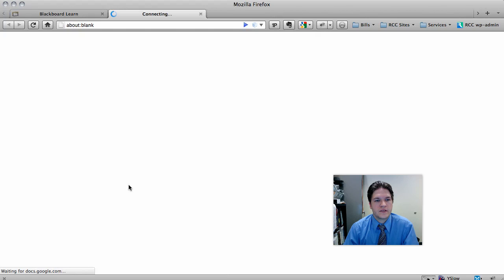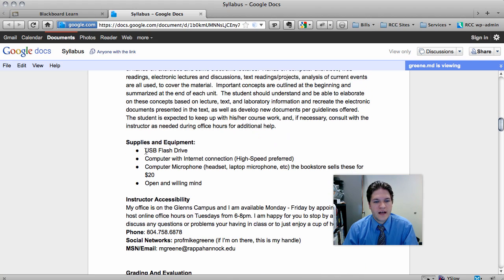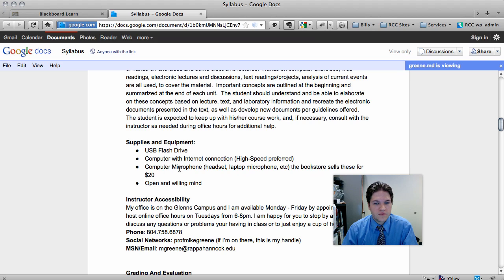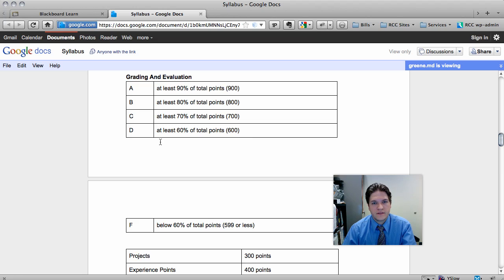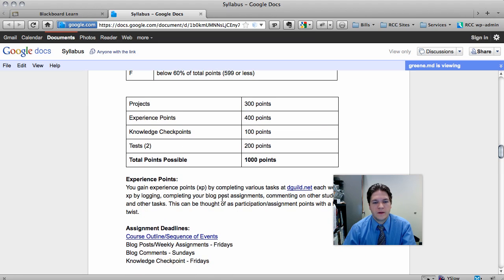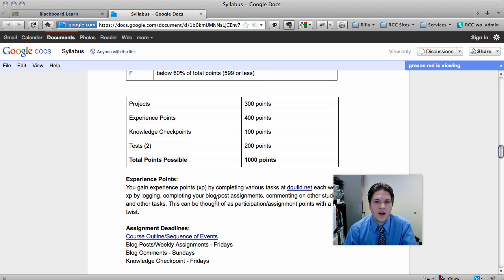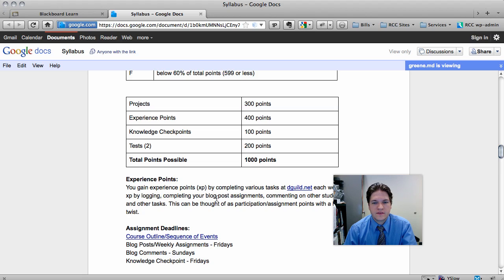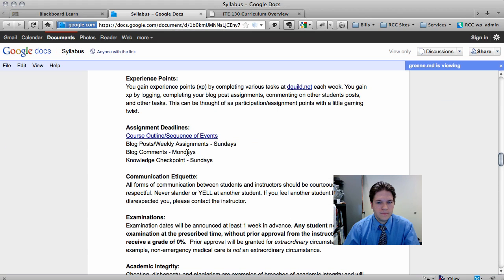ITE 130 Blackboard and Syllabus Introduction